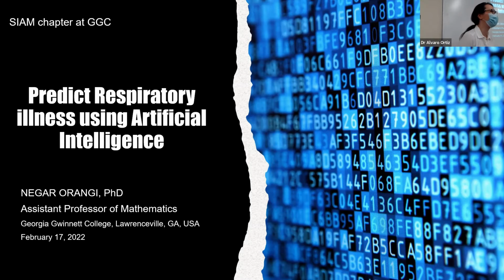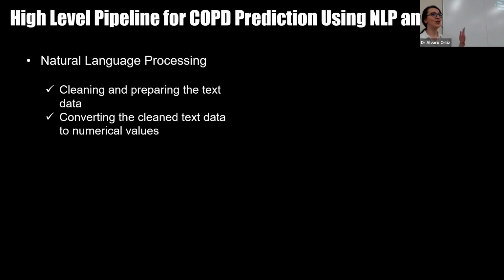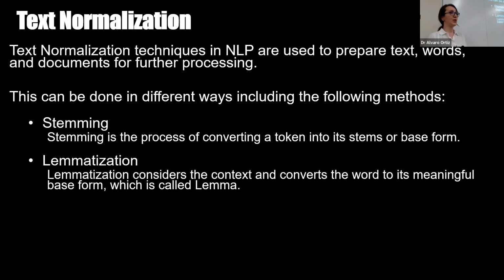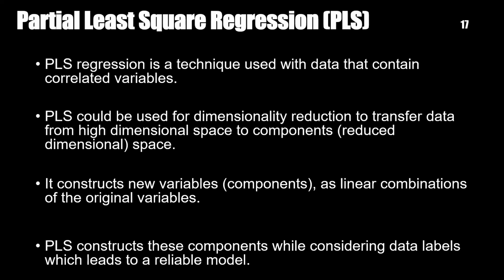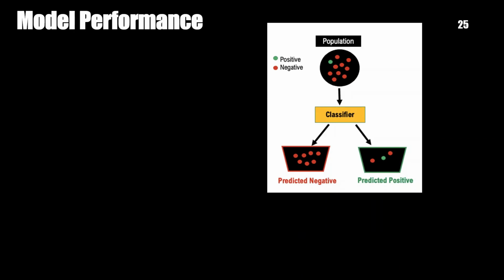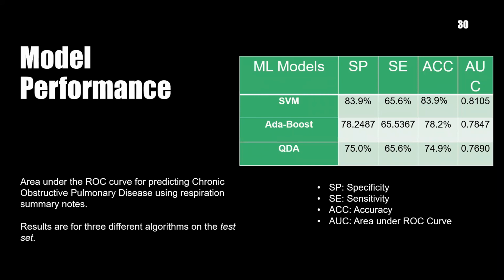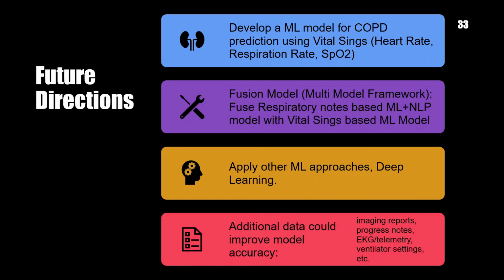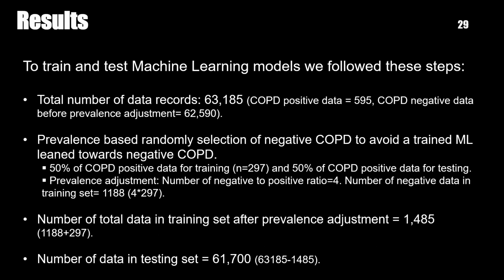SIAM Applied Math Seminar #1 (Dr Negar Orangi Fard)